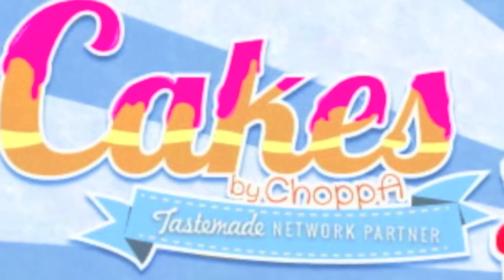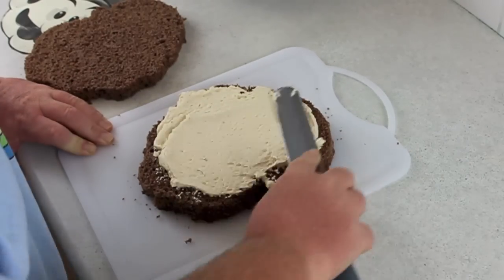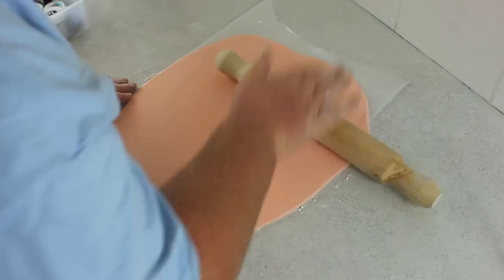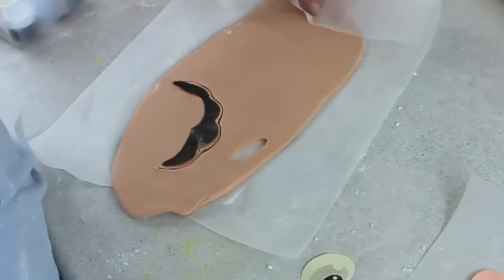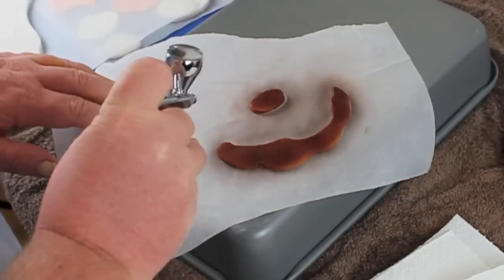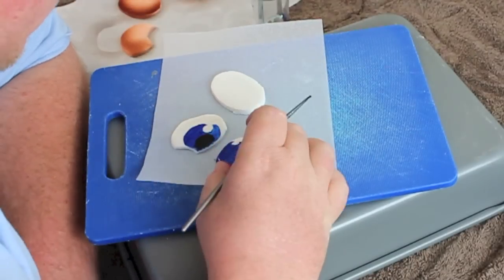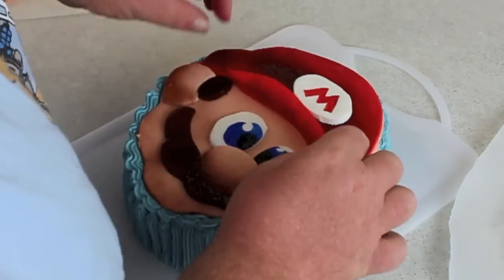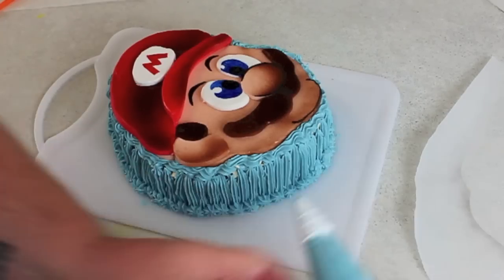Super Mario Bros. Cake (How to)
Wanna go 1up with your next cake? This video shows you how! :)
Follow my quick and easy steps for your very own Mario Bros. Cake